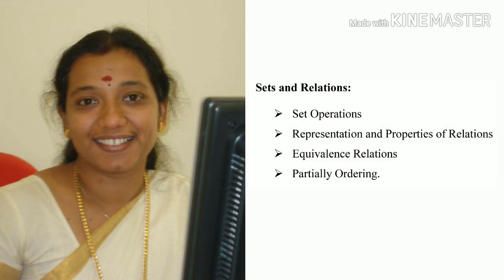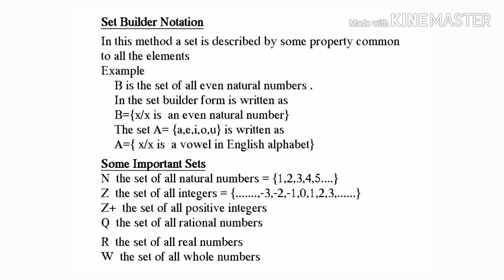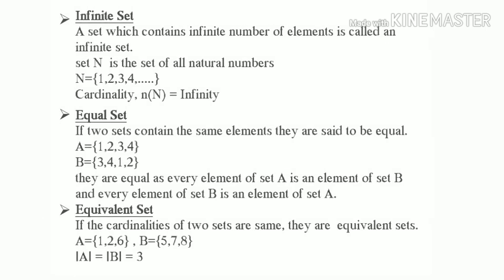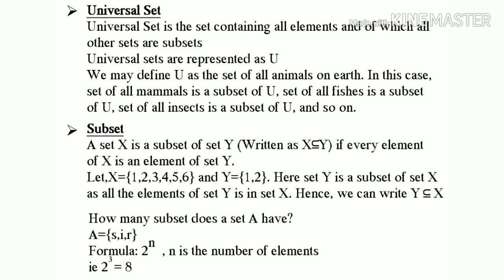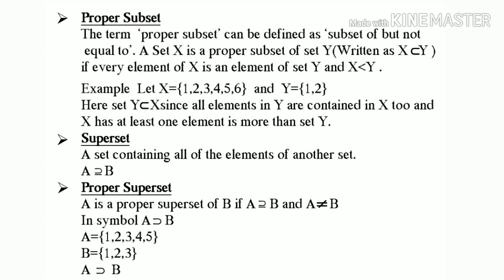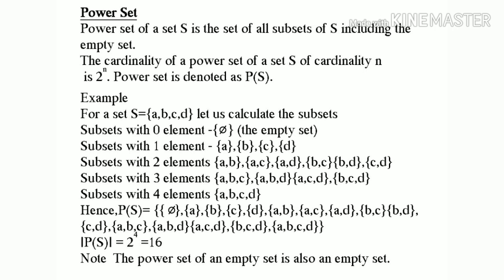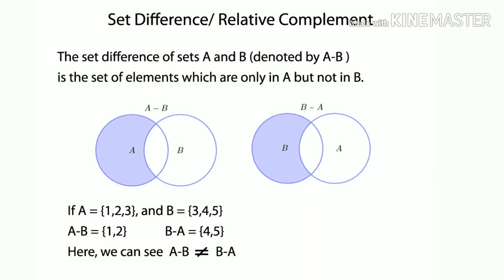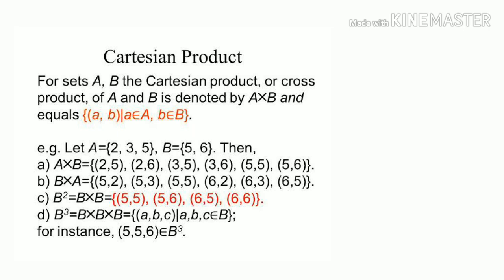Sets - Discrete Structures and Optimizations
Discrete Structures and Optimizations, NTA UGC NET Computer Science and Application - Paper-2

sets,introduction to set theory, sets for nta ugc net cs paper2

**How to Start UGC NET Computer Science Preparation | Study Plan for Beginners**

Hi, I’m Sreerekha – a UGC NET qualified educator and PhD scholar in Computer Science.
In this video, I’ll help you start your UGC NET CS preparation with a beginner-friendly study plan and tips.

- UGC NET Paper 1 & 2 lessons
- CS concepts explained simply
- AI tips for students with learning difficulties